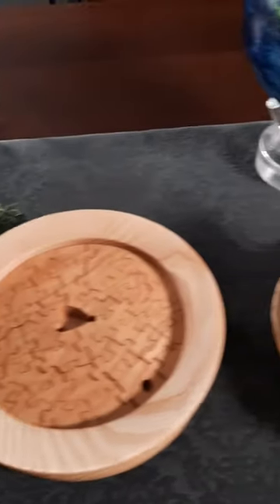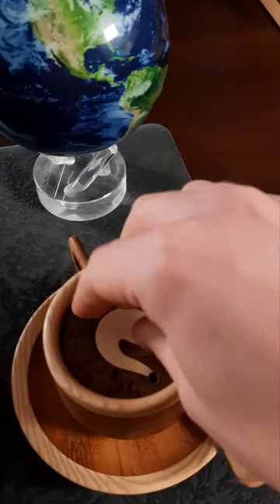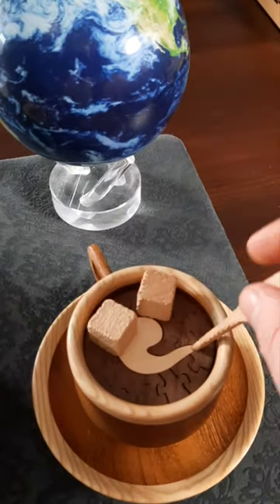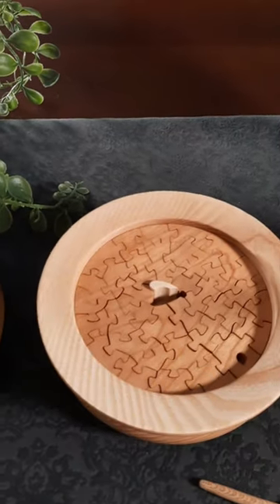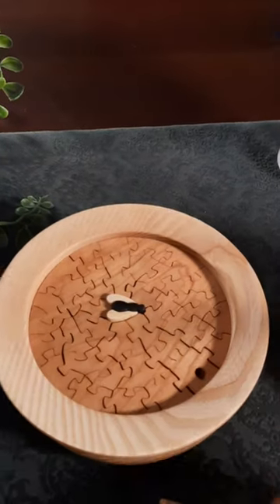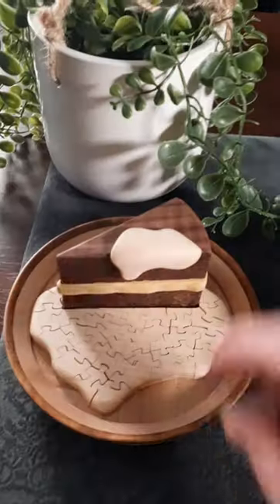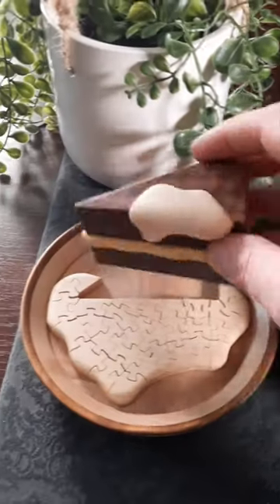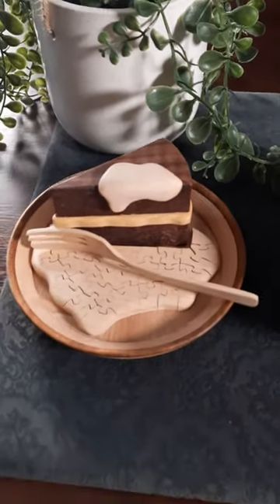The most amazing jigsaws!!!